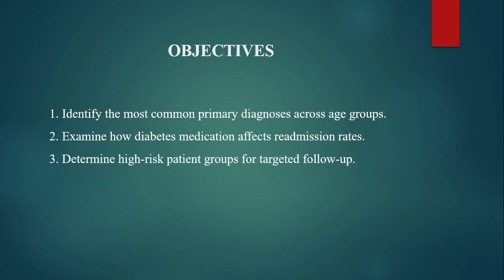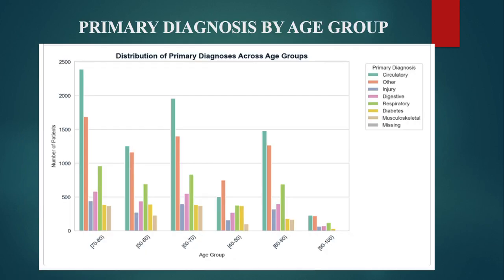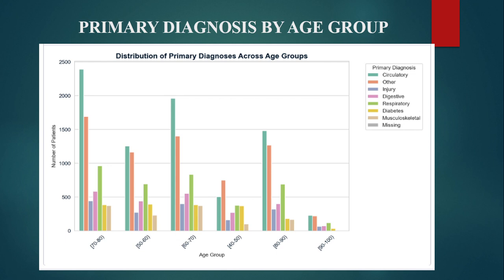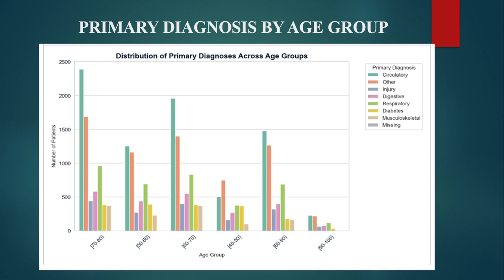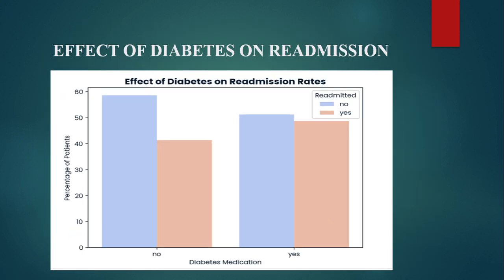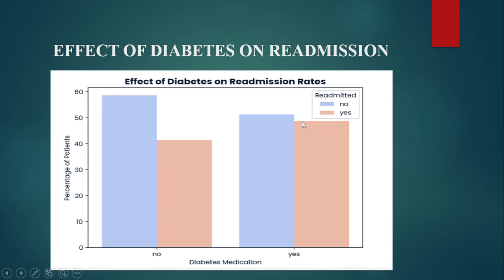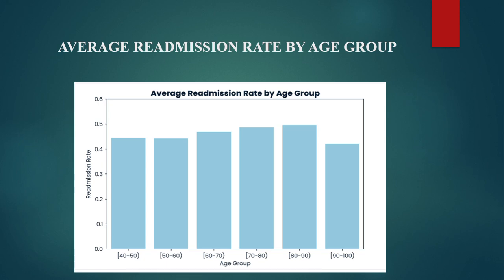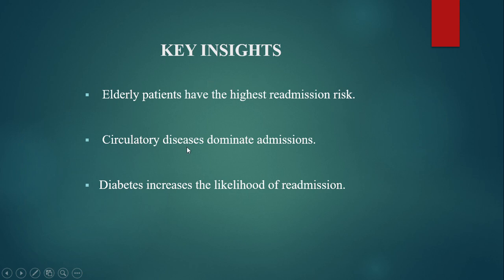Analyzing Hospital Readmission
In this video, I walk through my data analysis project on hospital readmission rates using Python.
The goal of the study is to identify the key factors that influence whether a patient is readmitted after being discharged — focusing on age, primary diagnosis, and diabetes management.

What I cover in this video:

Background of the problem

Cleaning and preparing the dataset

Visualizing primary diagnoses by age group

Exploring the impact of diabetes on readmission

Identifying high-risk patient groups

Key insights and recommendations

Skills Used:
Python, Pandas, Matplotlib, Seaborn, Jupyter Notebook, Data Cleaning, EDA, Visualization, Presentation & Insight Communication.

This project demonstrates how data can support hospitals in improving patient follow-up, reducing readmission rates, and enhancing overall care quality.